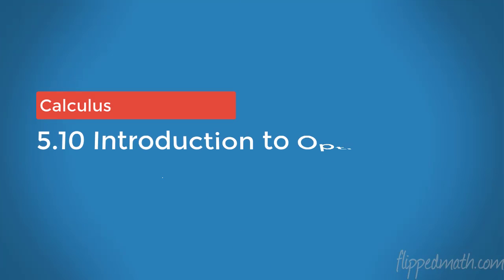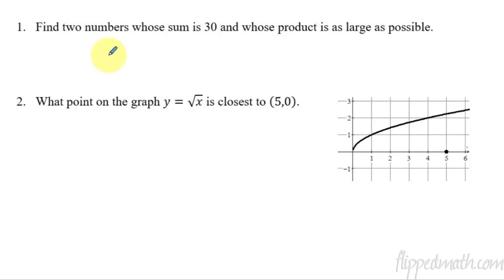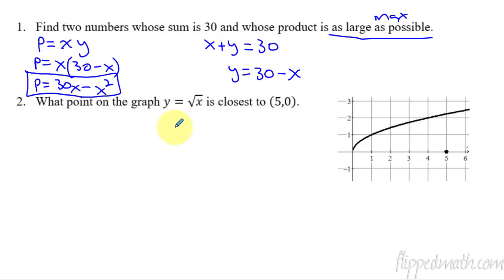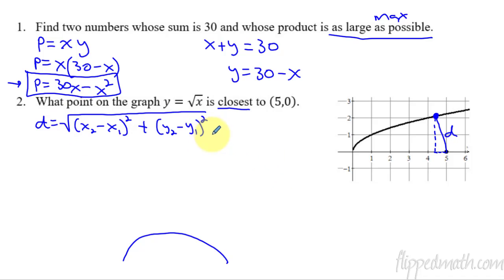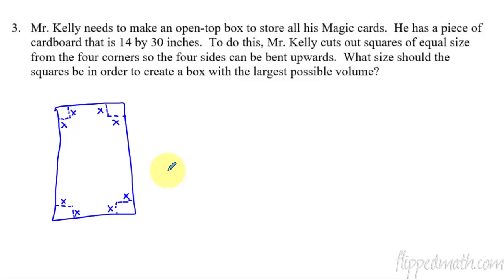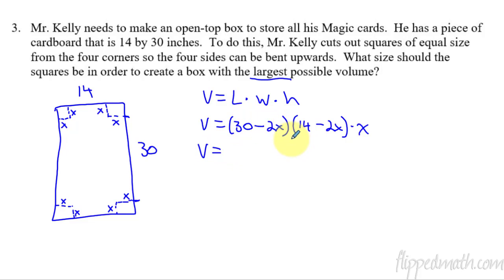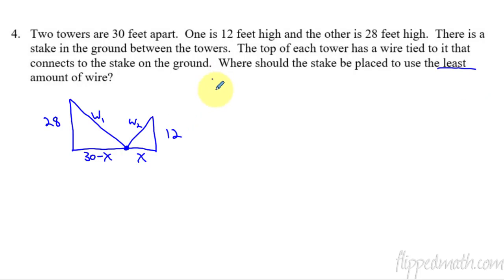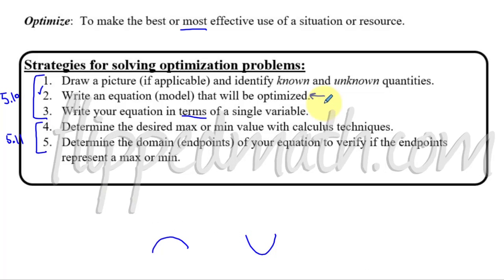Calculus AB/BC – 5.10 Introduction to Optimization Problems